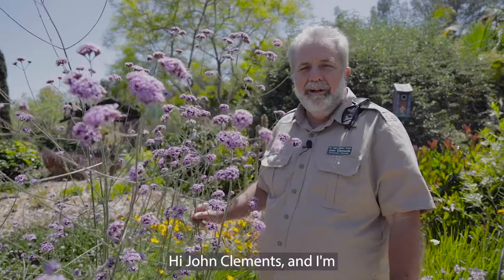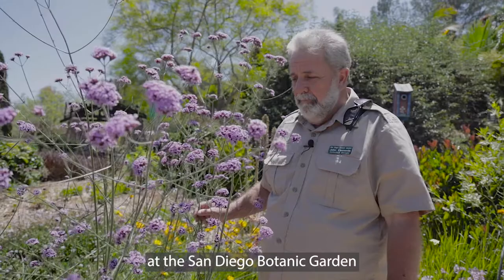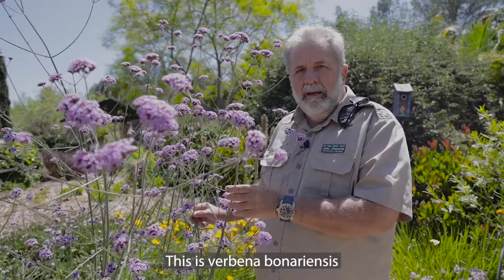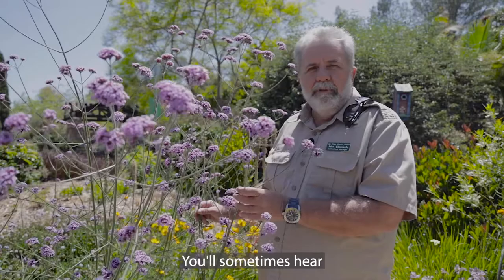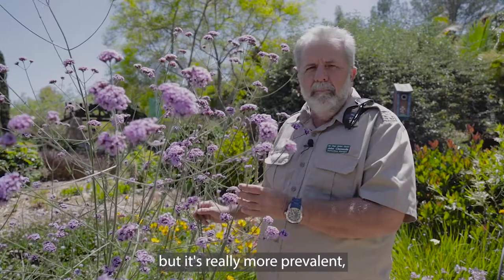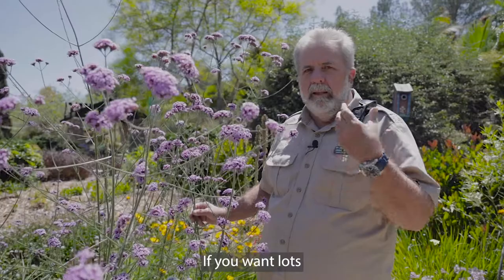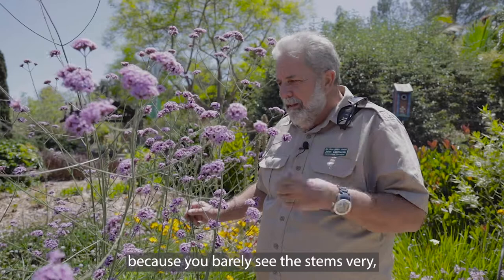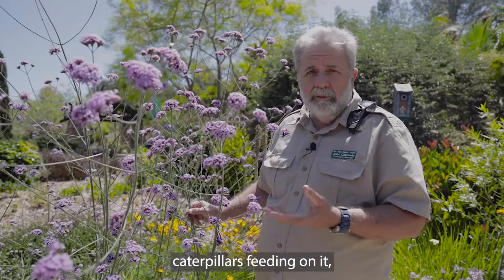San Diego Botanic Garden Birds and Butterflies Garden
John's Interesting Plants and Cool Blooms
Today John is joining us from the Birds and Butterflies Exhibit to teach us about the plant 𝘝𝘦𝘳𝘣𝘦𝘯𝘢 𝘣𝘰𝘯𝘢𝘳𝘪𝘦𝘯𝘴𝘪𝘴. This plant is from South America and is sometimes called 𝘗𝘦𝘳𝘶𝘷𝘪𝘢𝘯 𝘷𝘦𝘳𝘣𝘦𝘯𝘢 or 𝘈𝘳𝘨𝘦𝘯𝘵𝘪𝘯𝘦 𝘷𝘦𝘳𝘷𝘢𝘪𝘯. Listen in, learn some facts, and enjoy the beauty of this glorious purple plant!